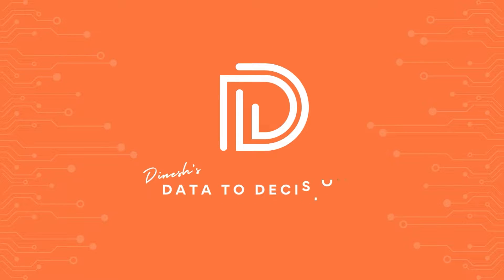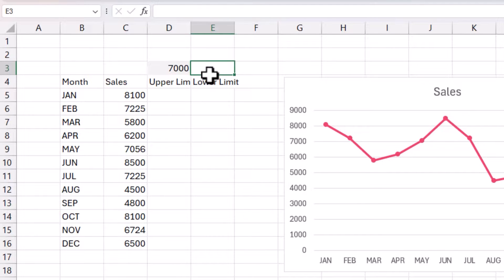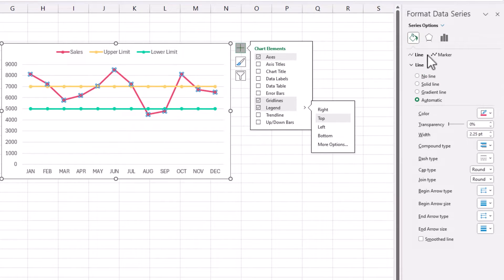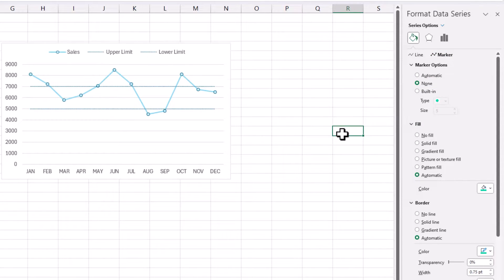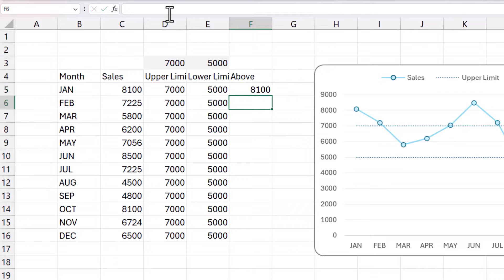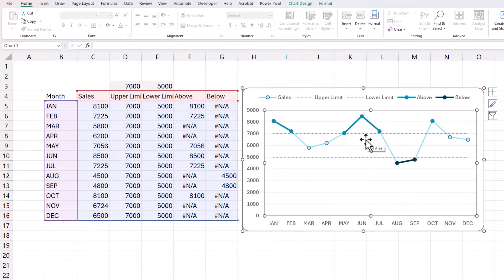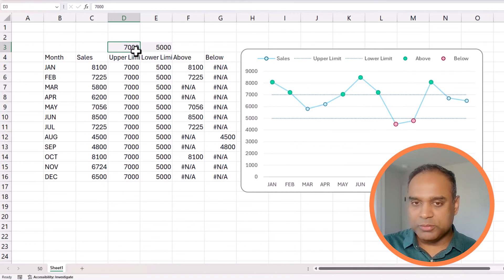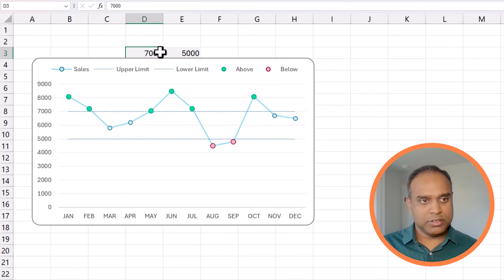How to Create a Line Chart that Labels Points Above or Below a Target in Excel?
This video from DatatoDecisions teaches you the simplest way to create a line chart that can dynamically highlight values that are above or below target values in Excel.

A great way to show data distribution, learn to create this chart within minutes by following the simple, easy step-by-step instructions.

The steps in the video include:
0:47 Creating a line chart
1:01 Create additional series required for chart
1:47 Update chart with new series
2:17 Apply formatting to the chart
4:42 Add series to highlight labels as needed with formulas
6:24 Format the chart to get the desired custom chart